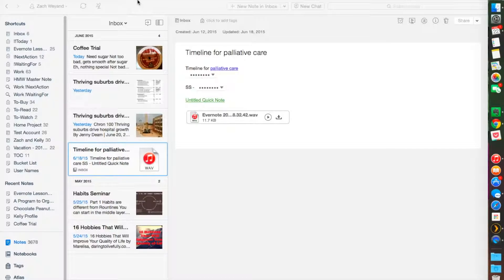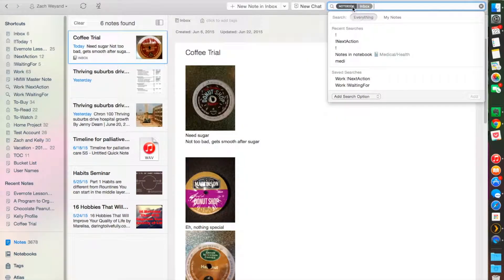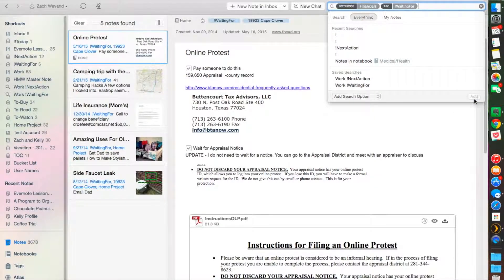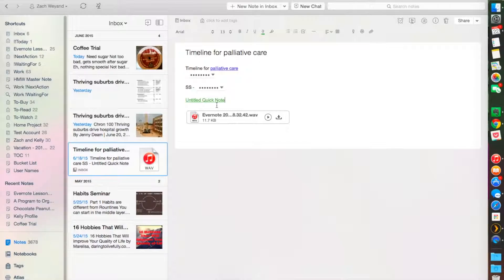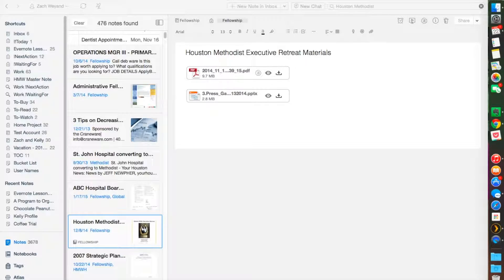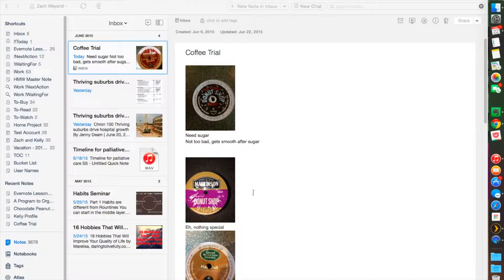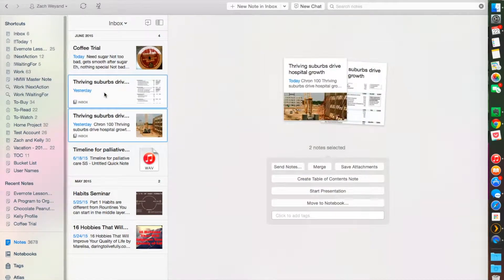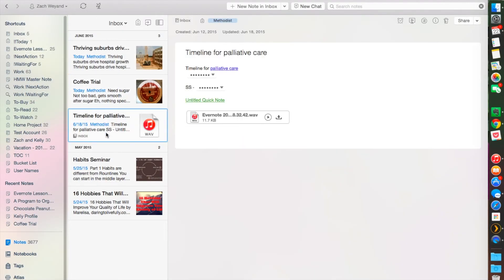Evernote Lesson 7 - Saved Searches, OCR, Note Merging